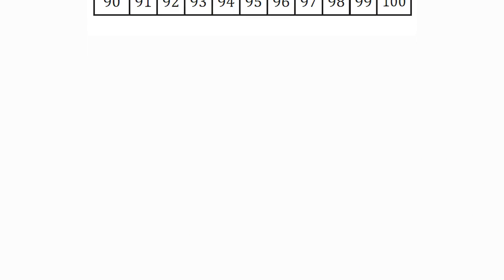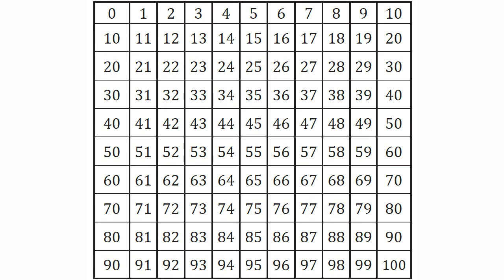2.01 - Estimating by Rounding to Tens